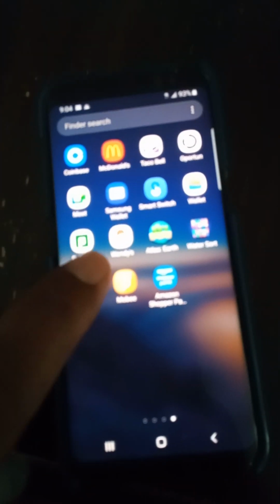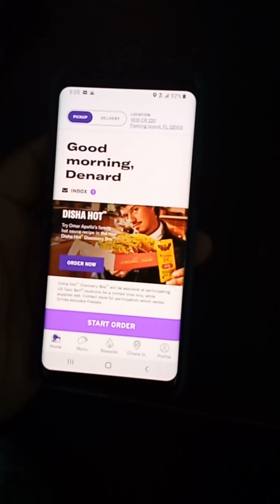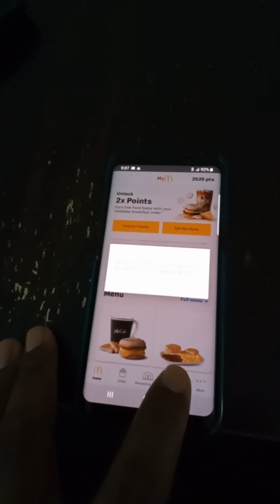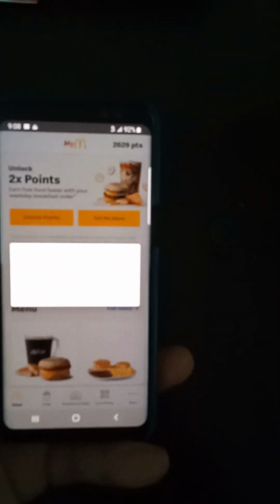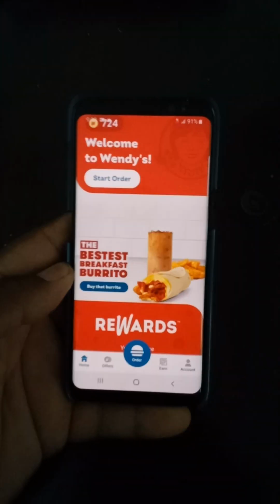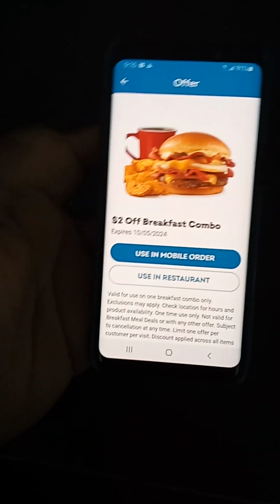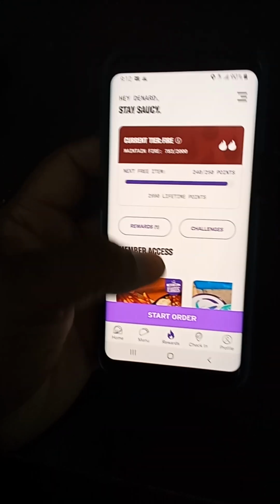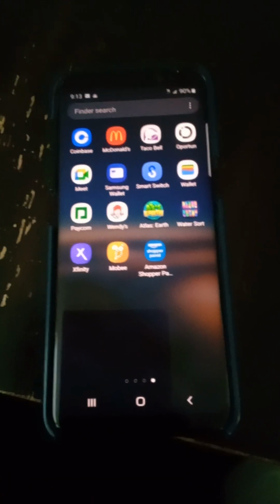use these apps to save on fast food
Join me on Dazzling Cleaning and get your home cleaned for only $19 with my referral